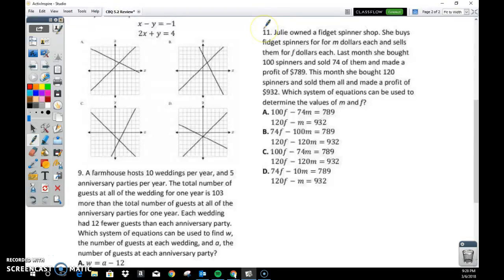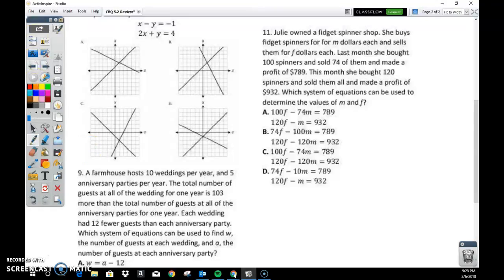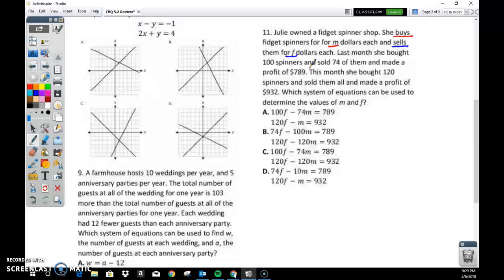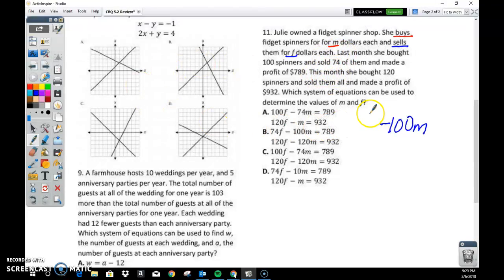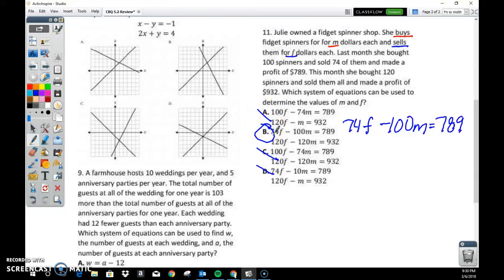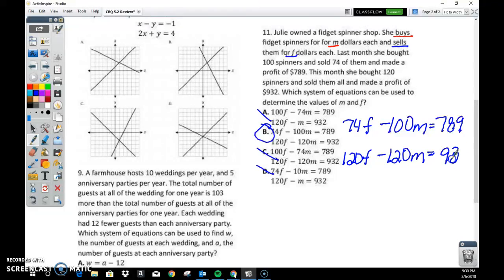CBQ 5.2 Review #11